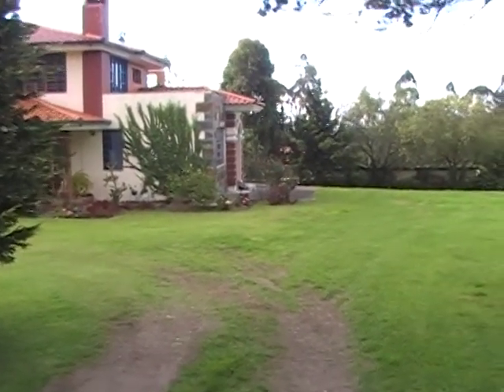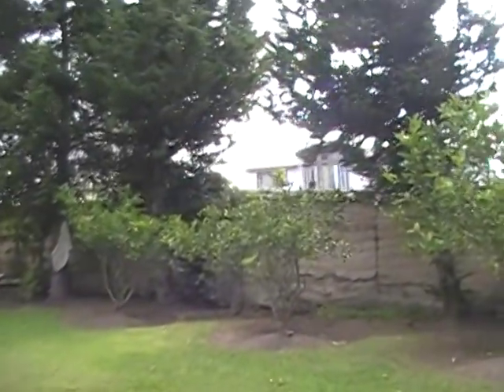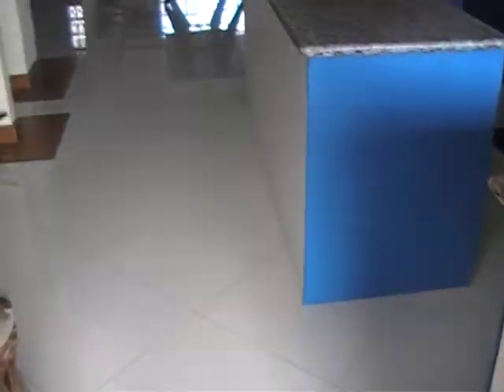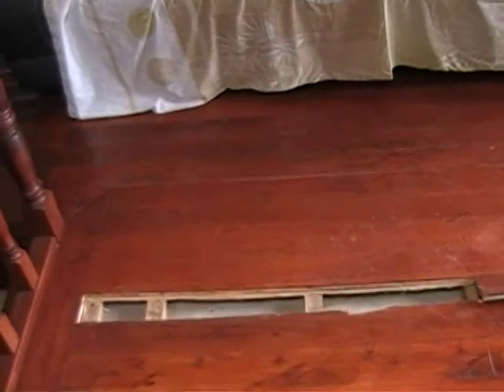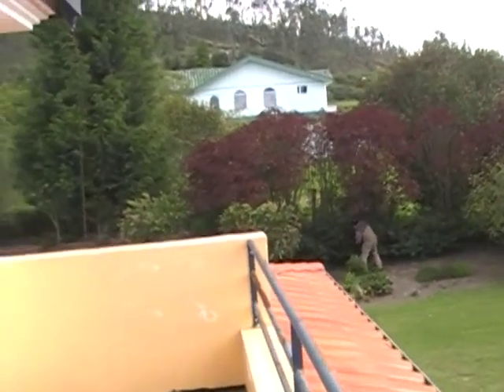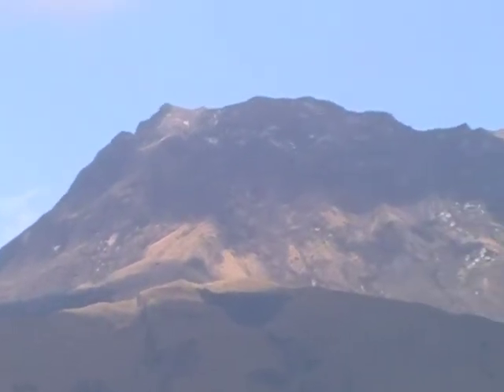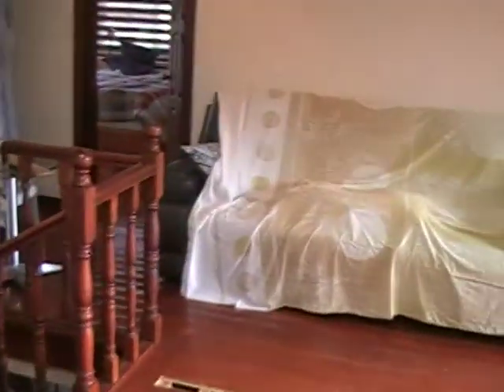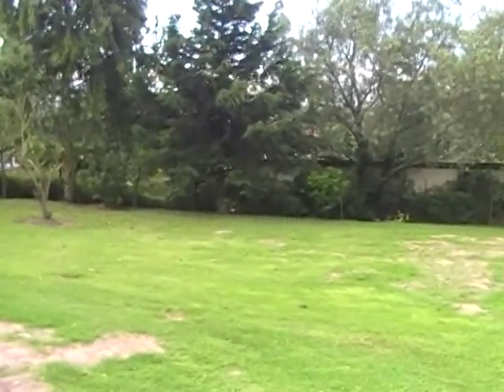House for sale in Cotacachi Ecuador.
Home for sale Cotacachi Ecuador. The home is seven years old and is of  excellent construction with nice finishings. The property has many fruit trees with space for many more. 300 sq meters of construction on 4000sq meters of property. It is situated within a gated community called Sisa Pacha. This community is a small community of mostly foreign nationals. The home allows spectacular  unobstructed views of both Mount Cotacachi and Mount Imbabura. The air is pure without contamination here. The home has 4 bedrooms each with its own private bathroom. 3 have their own terraza or porch.  The property may be divided if someone wishes to purchase only half. It is very quiet and peaceful in Sisa Pacha while being less than 10 minutes from the center of Cotacachi with all its amenities.  I am not a real estate agent and am helping my friend in this sale. I do know that all papers are in order for the home and the purchase is an easy and straight forward process. I will not attempt to describe Cotacachi as there are many videos dealing with this subject on youtube. I review my emails once a week so please do not expect an instant response to questions. Please serious inquiries only. I am not a travel agent and am only helping a friend. price is $445,000 negotiable.